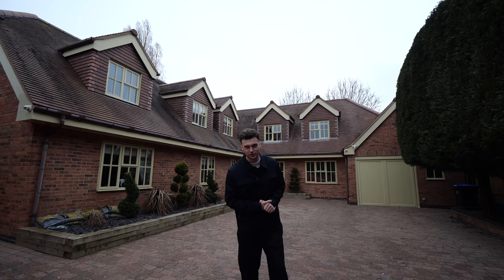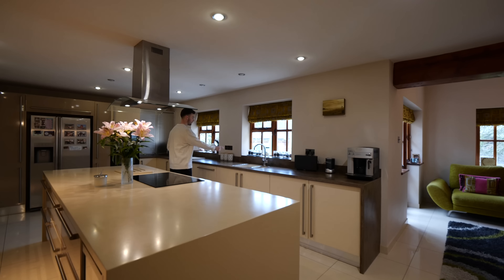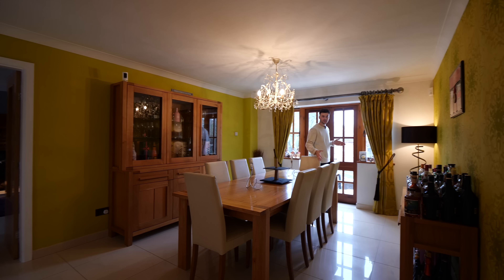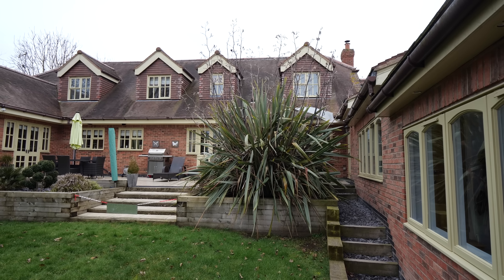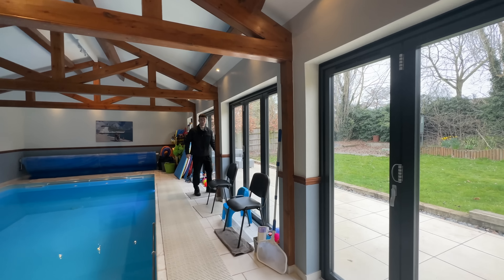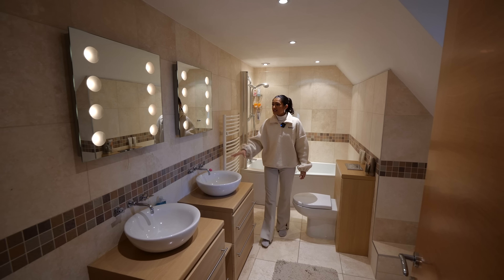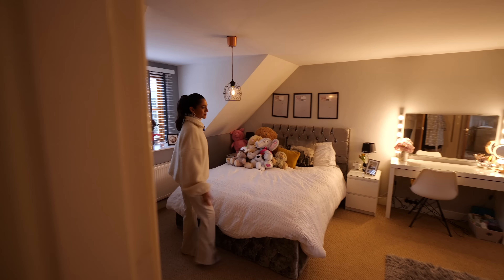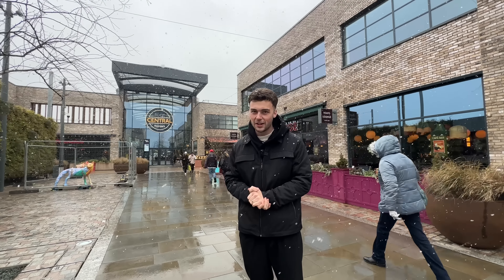How far does a MILLION go in the Midlands?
Episode Chapters:
00:00 - Intro
00:40 - Open plan kitchen
01:53 - Utility
02:02 - Media room
02:37 - Dining room
02:49 - Office
02:56 - Living room
03:27 - Sitting Room
03:45 - Garden room
04:19 - Gym
04:45 - Swimming pool
06:00 - Principal suite
07:02 - Family Bathroom
07:38 - Study
07:57 - Bedroom 4
08:09 - Bedroom 2
08:49 - Bedroom 3
09:13 - Local area